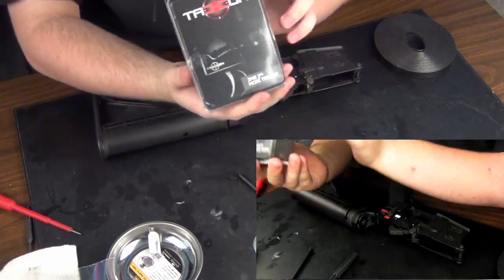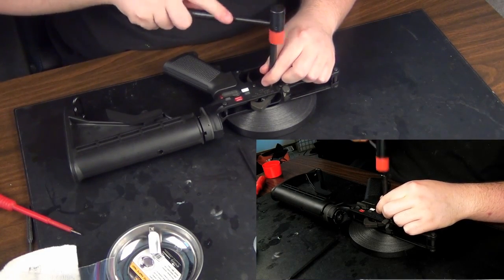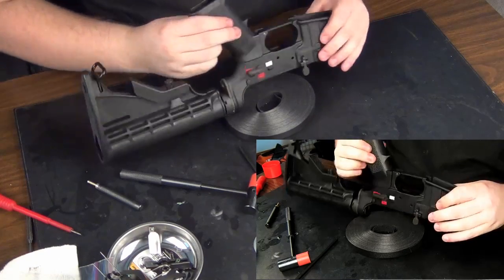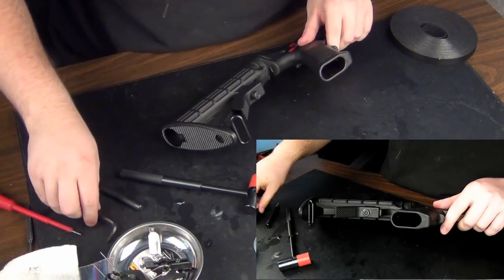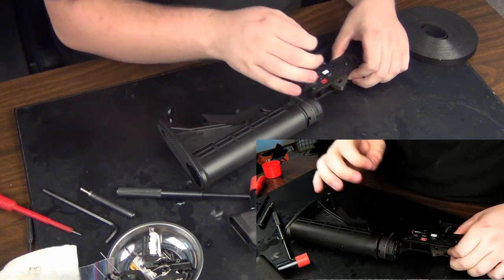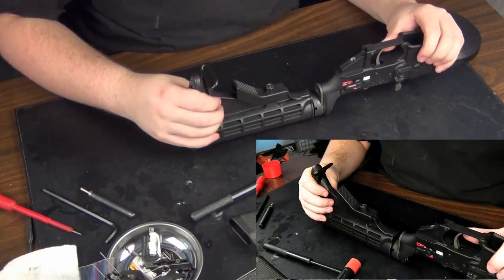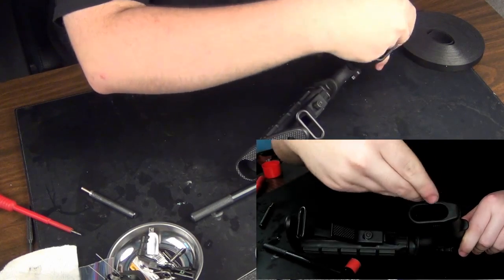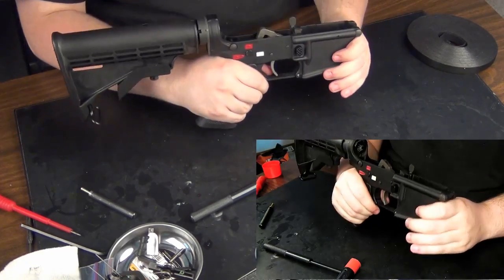TacCon 3MR 3rd Mode Trigger Installation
Installing the TacCon Trigger in an AR-15 Spike's Tactical Lower.

This very well built trigger is not too difficult to install. Some very basic tools and a few minutes is all you need.

How do you like our new 2 camera setup for the workbench?

Do not attempt your own gun repairs, do not use this video as a reference or authoritative guide in any way. Any information you choose to use is at your own risk.

ShootFastFun